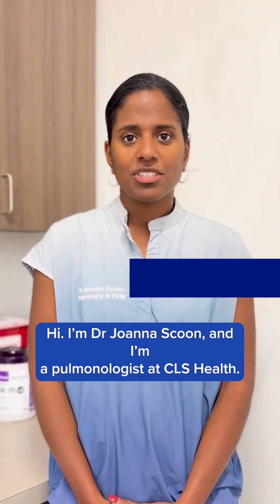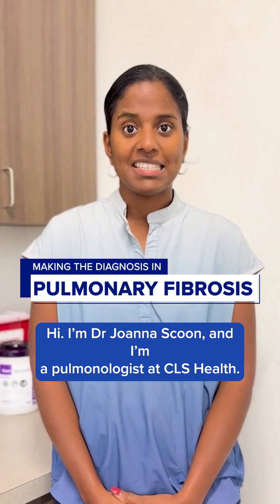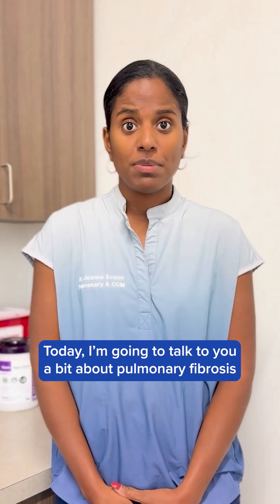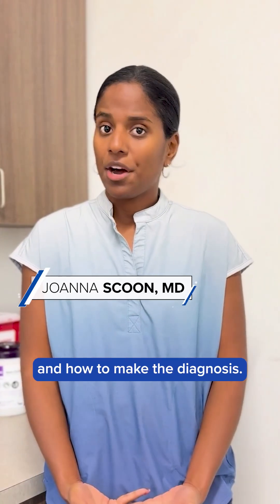Making the Diagnosis: Pulmonary Fibrosis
Here’s what clinicians need to know about diagnosing pulmonary fibrosis.